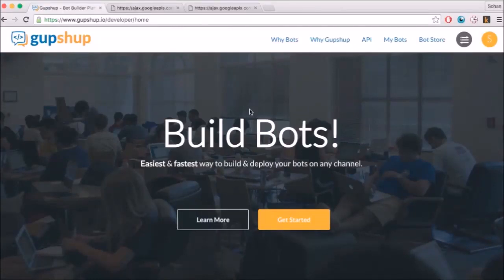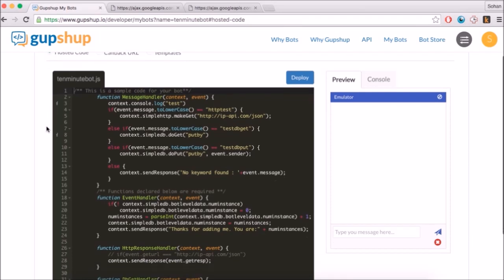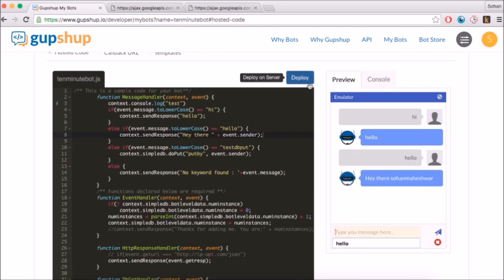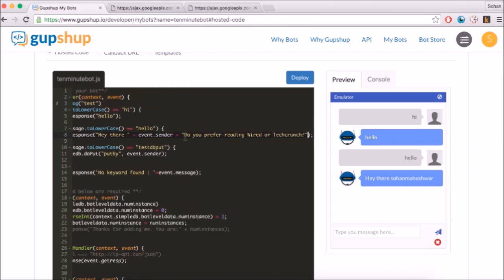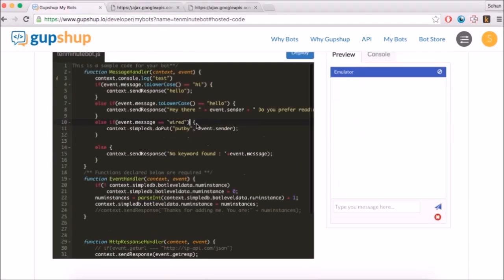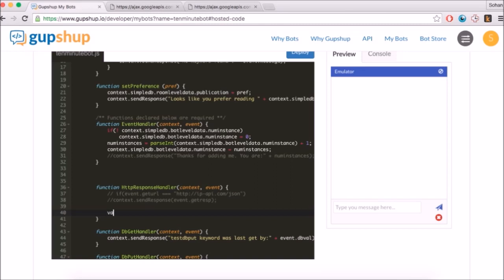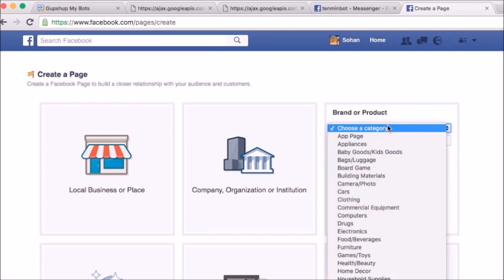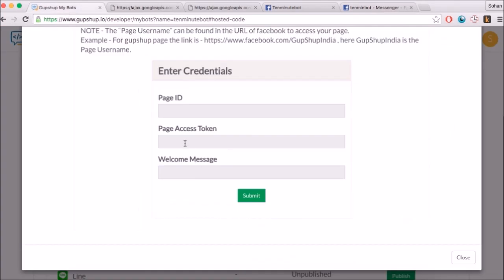Build, test & deploy bots on Facebook Messenger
Step by step guide to build, test & deploy bots on Facebook Messenger using the Gupshup bot builder platform